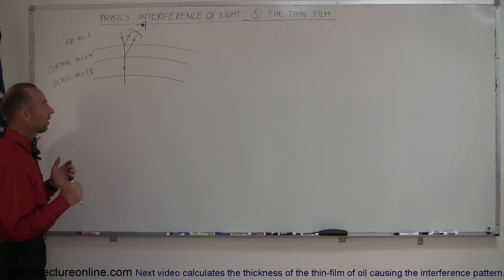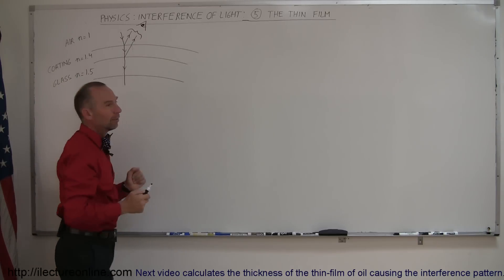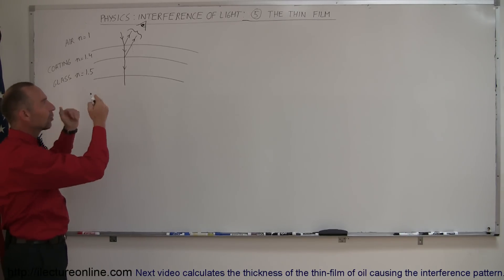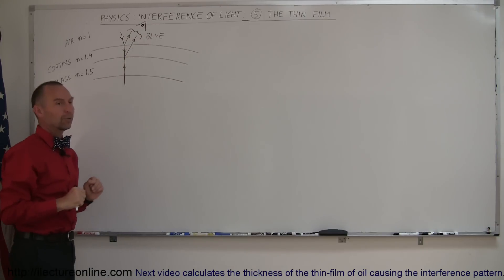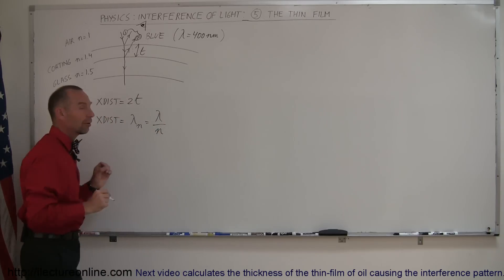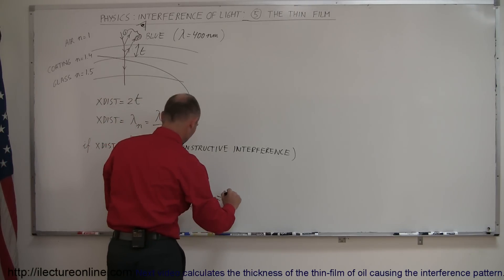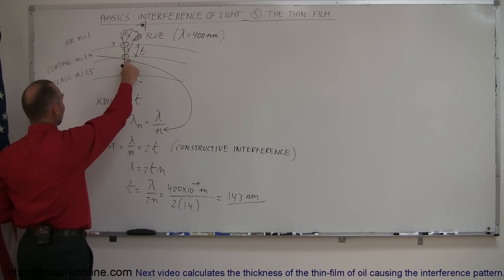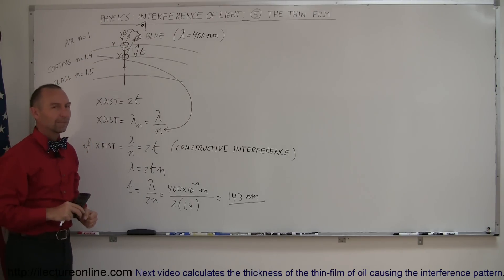Physics 60 Interference of Light (5 of 8) The Thin Film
In this video I will show you how to calculate the thickness of the thin-film causing the interference pattern.